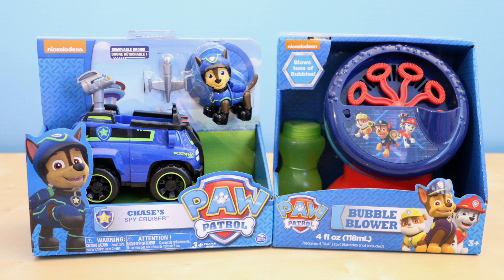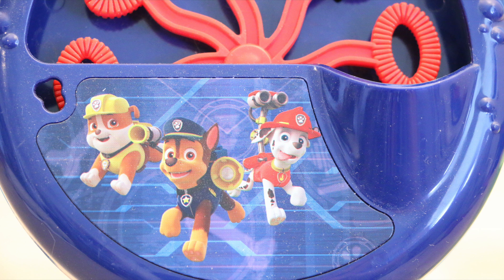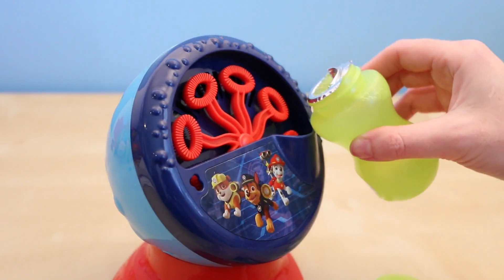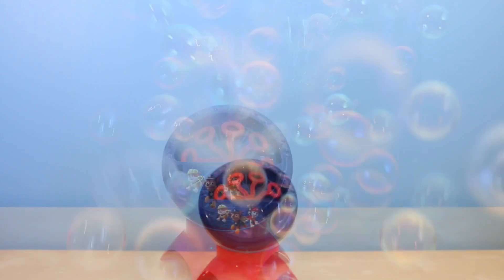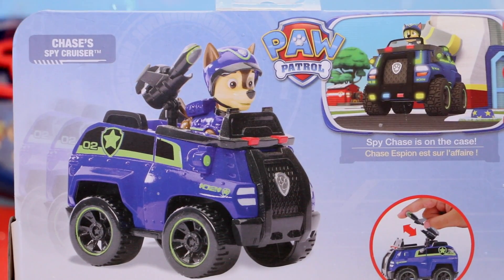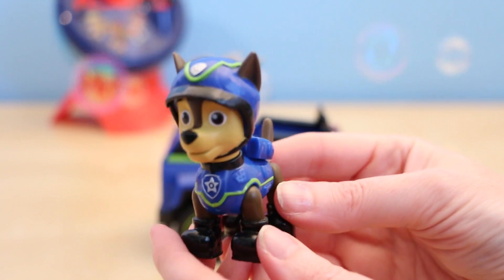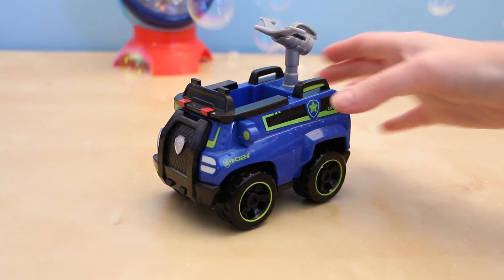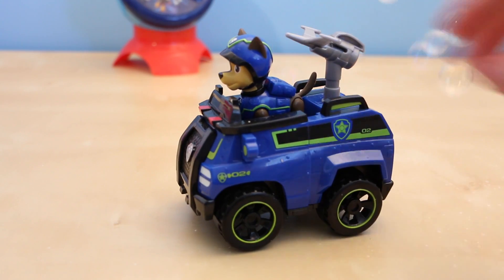Paw Patrol Spy Chase Cruiser Vehicle and Bubble Blower Toy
New Paw Patrol Spy Chase Cruiser and Bubble Blower Toys! I open the new Spy Chase toy made by Spinmaster! I bought the vehicle at Target for $12.99. I also unbox a Paw Patrol themed Bubble Blower, perfect for summer!

Music is Far Away and Smooth Talker from the YouTube Library